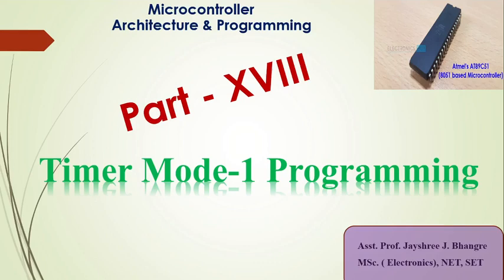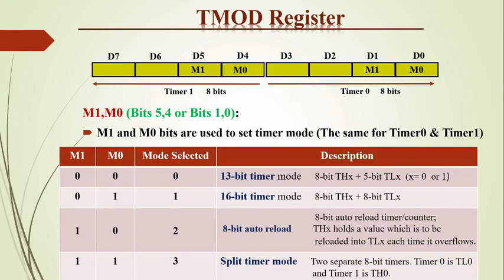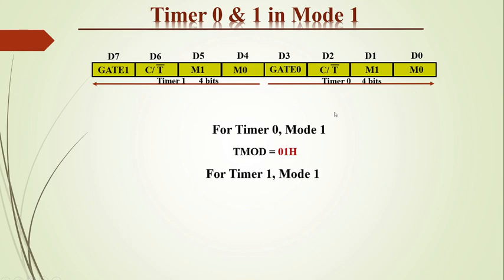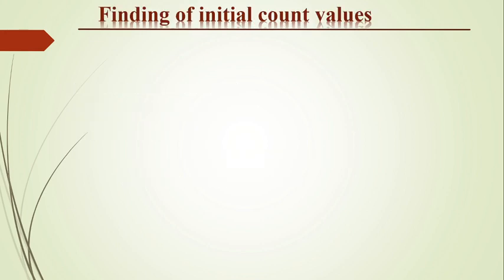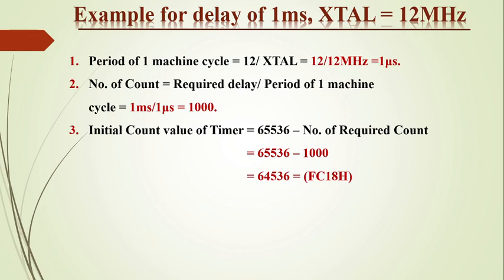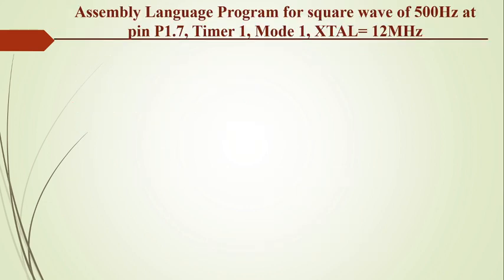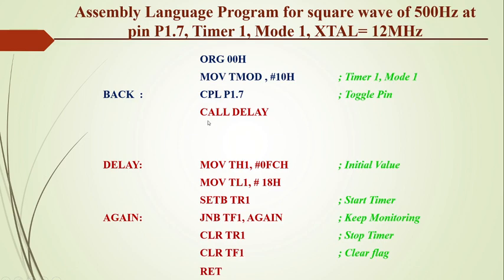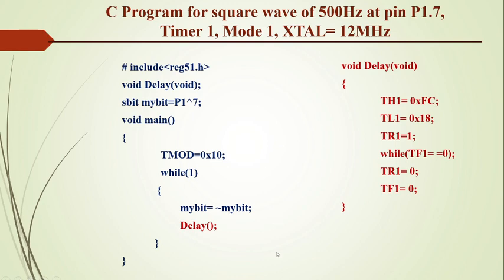Part 18 : 8051 Microcontroller: Timer Mode 1 Programming I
This video explains programming of Timer 0 & 1 in mode 1